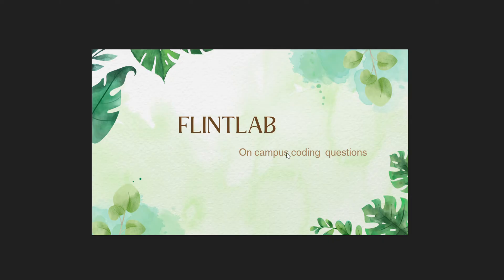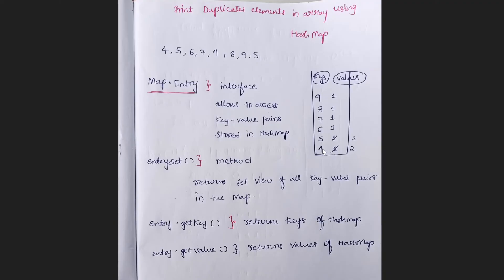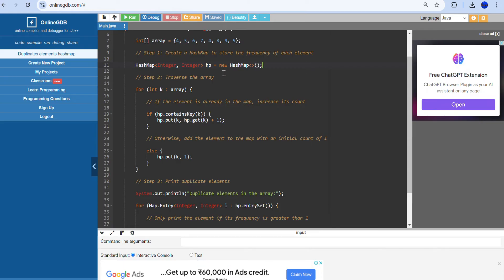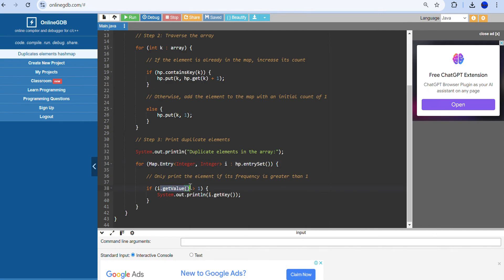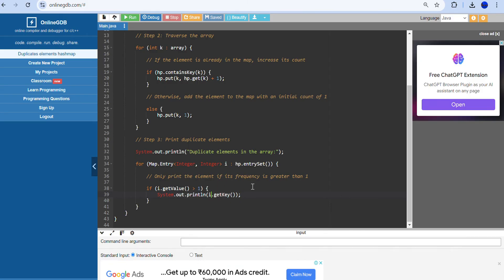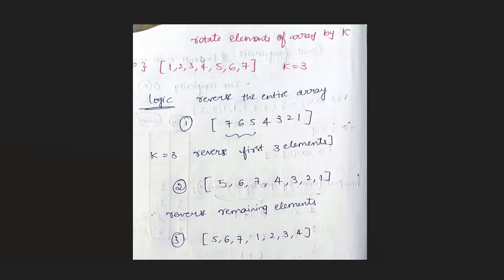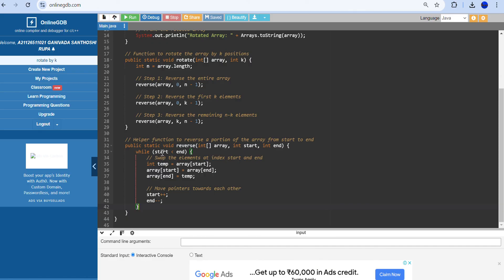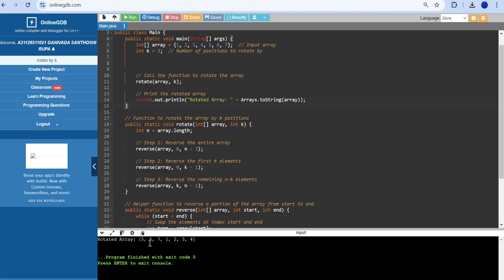"FLINTLAB On-Campus Coding Questions Round 1 - Ace Your Placement | Mind Bender"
"Prepare for your FLINTLAB On-Campus Placement with real coding questions from Round 1! In this video, we’ll walk you through key coding challenges, solutions, and expert tips to help you crack the first round. Whether you're aiming for efficiency or accuracy, this video will guide you step by step to improve your chances of landing that dream job.